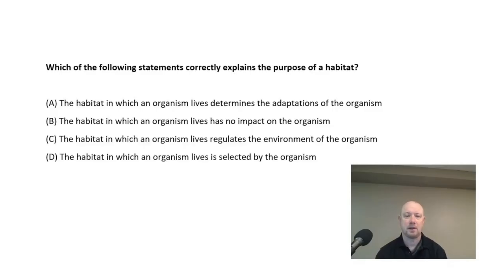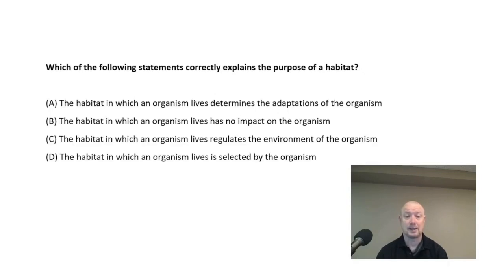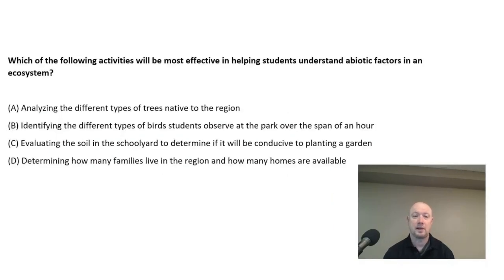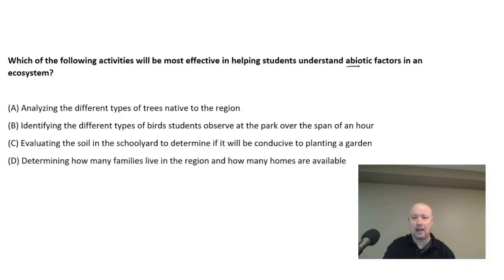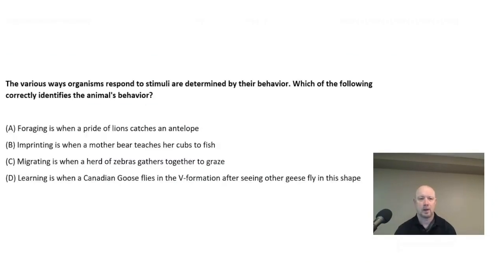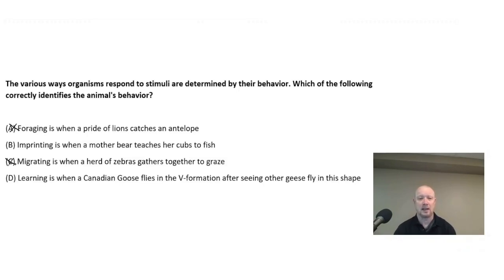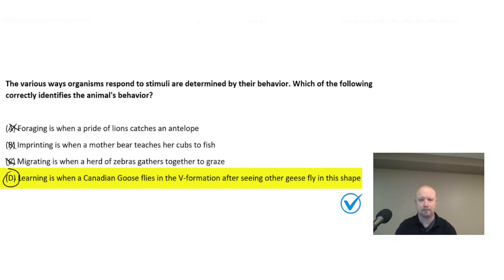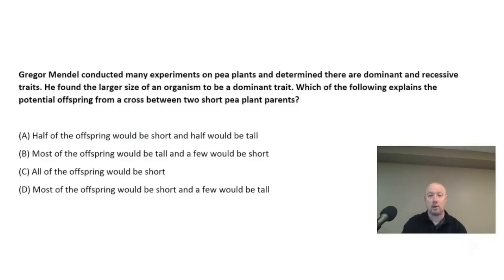Practice Questions for Life Science 2025 | Praxis Early Childhood Education (5025)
📣Looking for authentic Life Science practice problems for the Praxis Early Childhood Education exam (5025)?

Join test prep expert - Tom - as we walk you through the types of Life Science problems that you are likely to face. This video will provide step-by-step solutions for each problem as well as strategy tips to help you save time & tackle any Life Science problem that comes your way.

🔗 LINKS 🔗

🔎 CHAPTERS 🔎

00:00 - Intro
00:34 - Problem #1: Purpose of a Habitat
01:34 - Problem #2: Ecosystem Abiotic Factors
02:41 - Problem #3: Animal Behavior
04:05 - Problem #4: Mendelian Genetics
05:13 - Outro